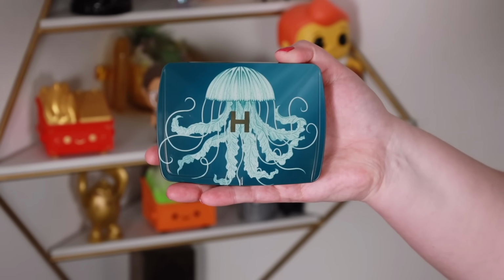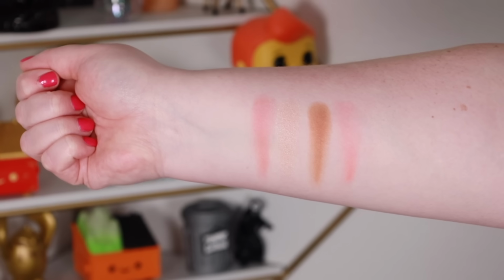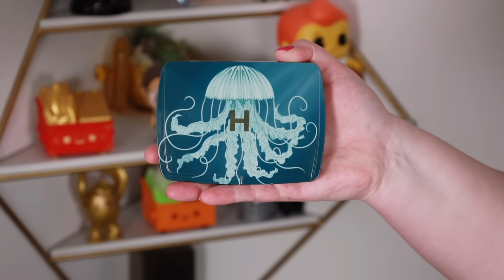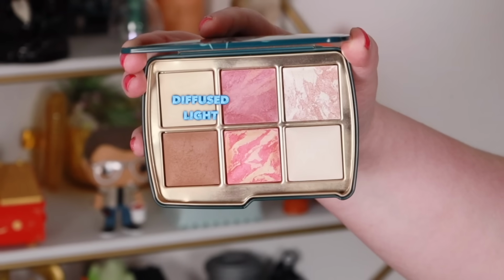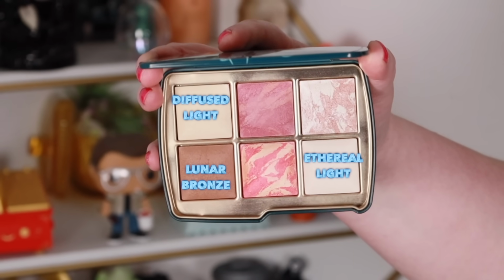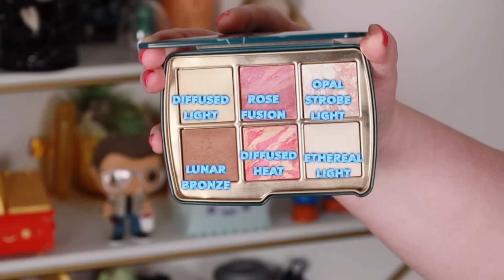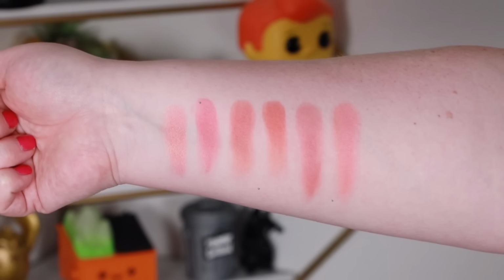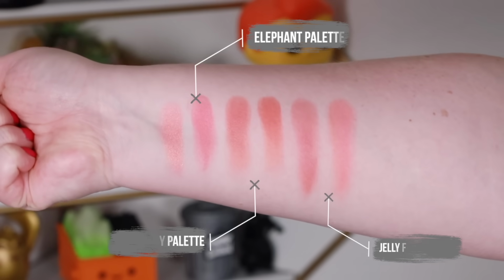Save yourself $90 | HOURGLASS AMBIENT LIGHTING EDIT - UNLOCKED (Jellyfish Palette)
Oh hi kids! In today's video, I demo the new Hourglass Ambient Lighting Edit Unlocked (Jellyfish palette). Sorry about everything! Enjoy!

☆ PRODUCT MENTIONED ☆
Hourglass Cosmetics Ambient Lighting Edit Unlocked - Custom Palette

        109 Ambersweet Way
        Suite: 818